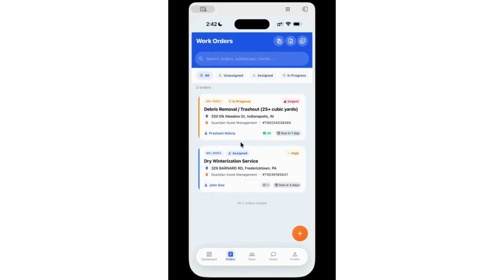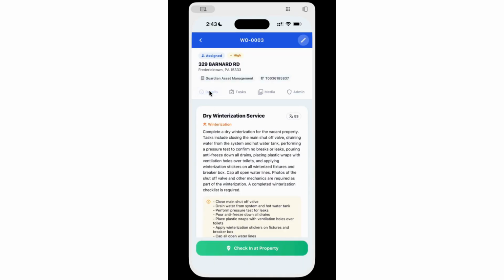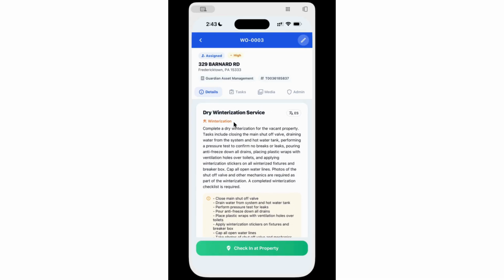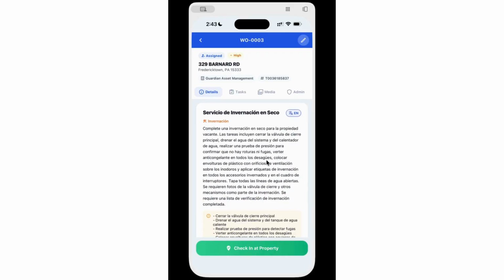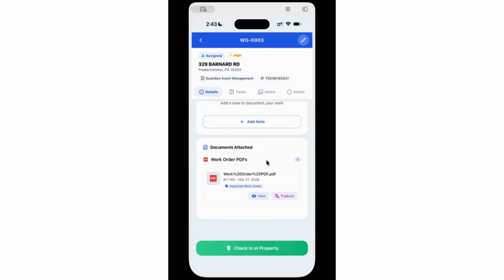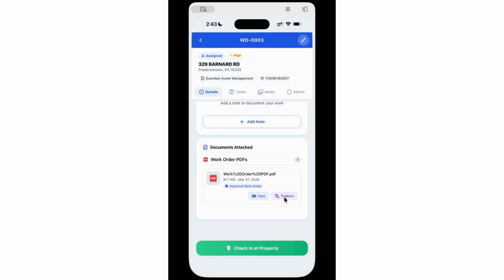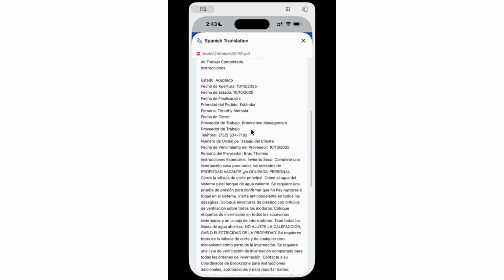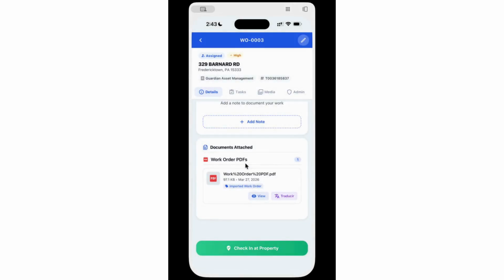How to Translate Work Orders to Spanish Instantly | Hayvee Property Preservation Software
Your crew speaks Spanish? Hayvee translates your entire work order into Spanish with one tap — tasks, instructions, line items, everything. No more miscommunication. No more missed requirements.
This tutorial covers:

→ How to translate an imported work order PDF into Spanish
→ How translated tasks appear clearly for your field crew
→ How your crew reads instructions in Spanish on their phone
→ How the original English data stays intact for invoicing and portal submission
→ How this eliminates the back-and-forth explaining what needs to be done
The reality: A huge percentage of field crews in property preservation are Spanish-speaking. Nationals send work orders in English. Your crew doesn't fully understand the requirements. Photos get missed. Tasks get done wrong. Chargebacks follow.

Hayvee fixes this. Upload the PDF in English → translate to Spanish → assign to crew → they see every task in their language → job gets done right the first time.

No other preservation software does this. Not Pruvan. Not PPW. Not CompanyCam.

💬 ¿Preguntas? Chatea con nosotros en hayvee.com

Built by preservation operators with 25+ years of combined experience. We know the field. We know the crews. We built Hayvee for how work actually gets done.

Pricing starts at $29/month — all features included, unlimited translations, unlimited work orders.